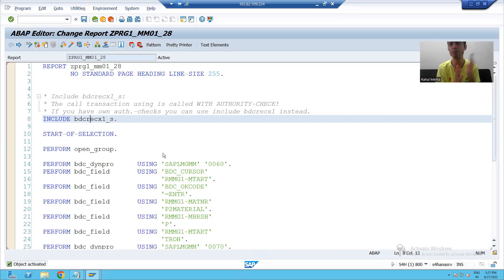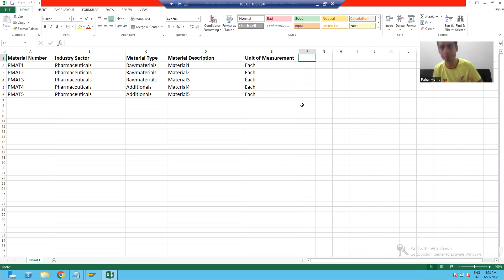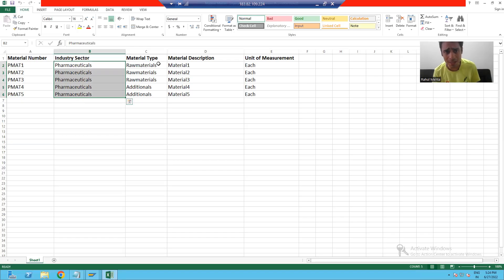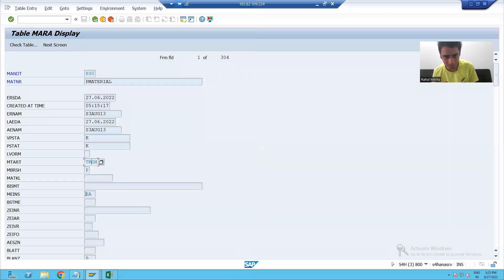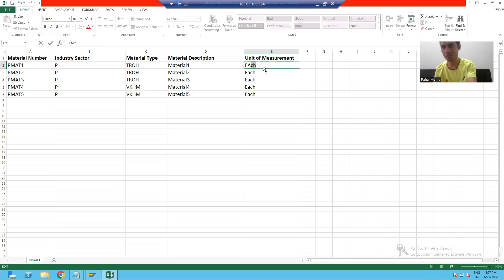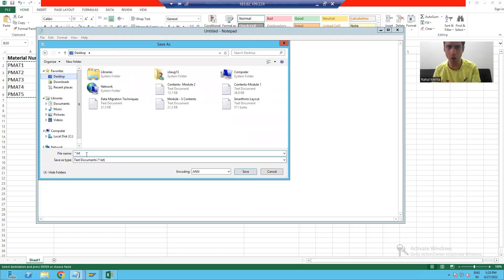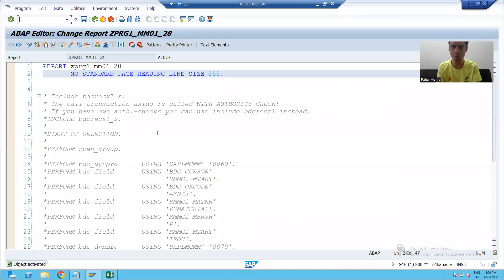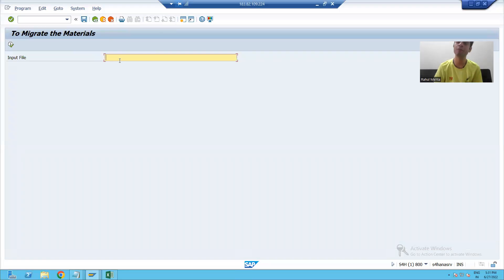4 - Data Migration Techniques - BDC - File Upload Part1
1) Conversion of Legacy Data in to Appropriate Format.
2) Creating a Parameter in the Program for File Input.